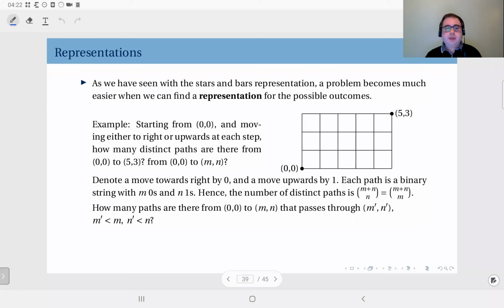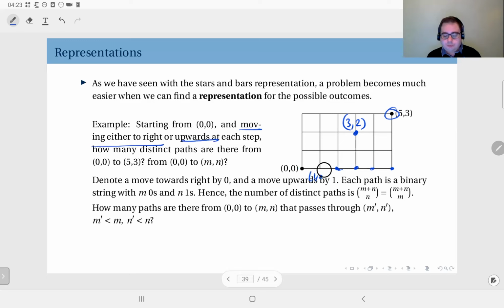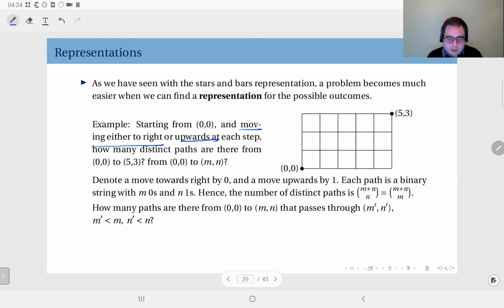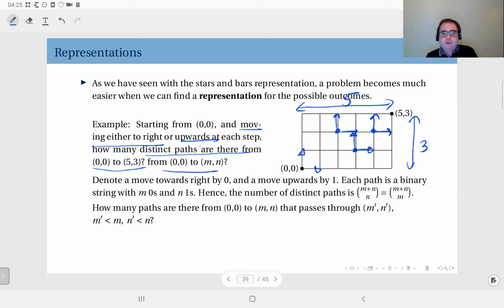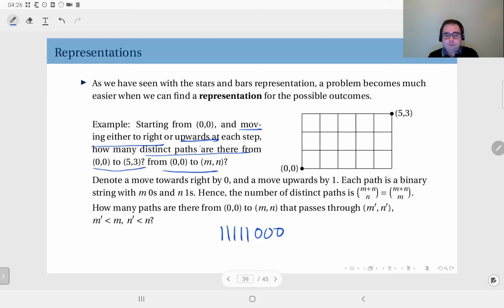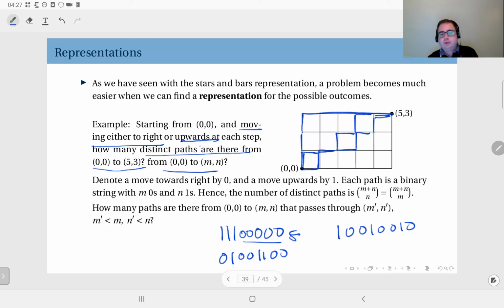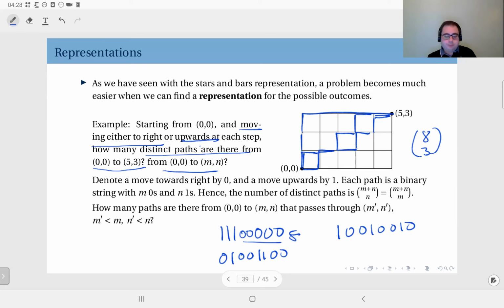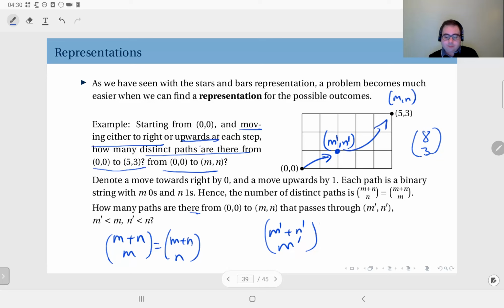06.12 Representation in Counting Problems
How to approach counting problems, how to find a useful representation.